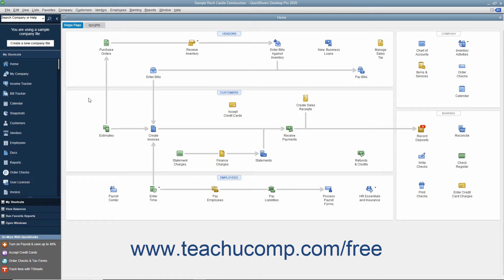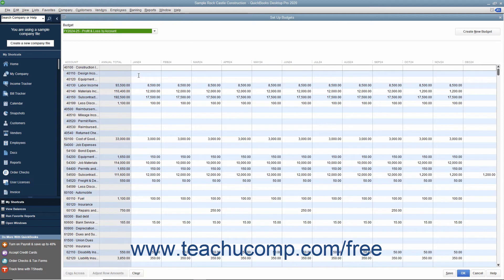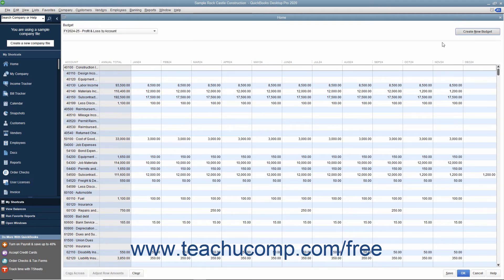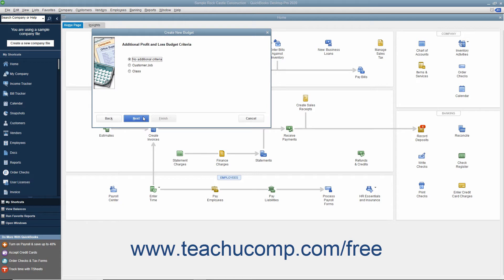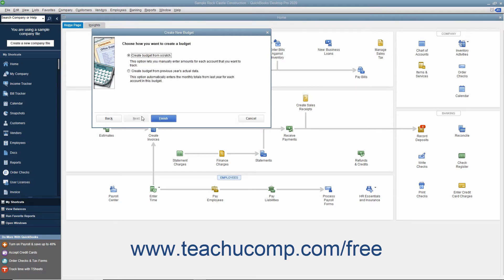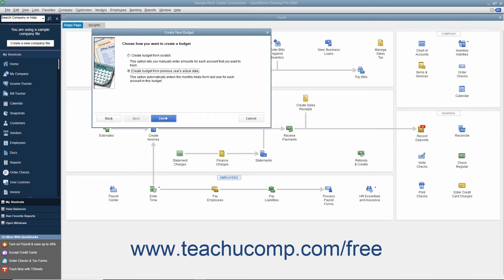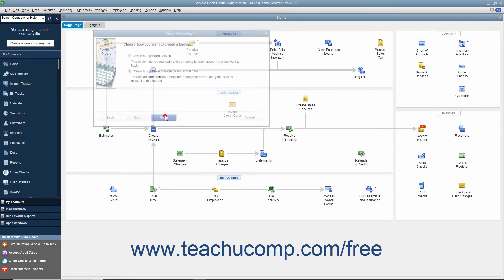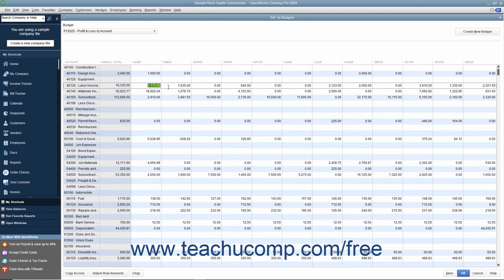QuickBooks Desktop Pro 2020 Tutorial Setting Up Budgets Intuit Training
FREE Course! Learn about Setting Up Budgets in QuickBooks Desktop Pro 2020 A clip from Mastering QuickBooks Made Easy. - the most comprehensive QuickBooks tutorial available. Visit us today!